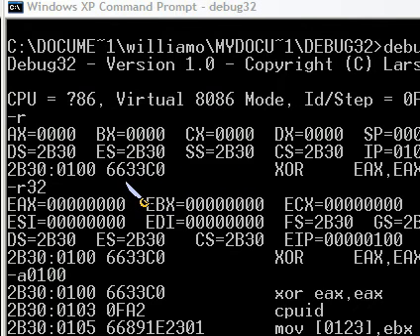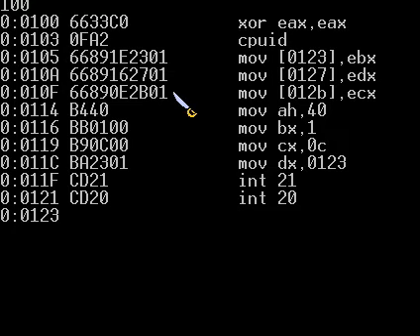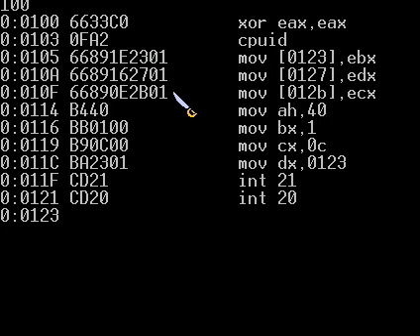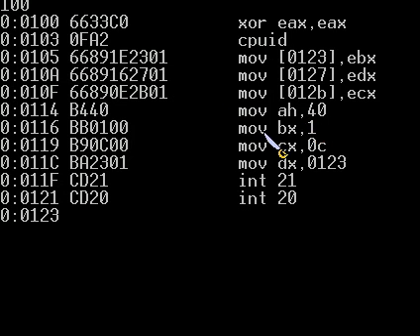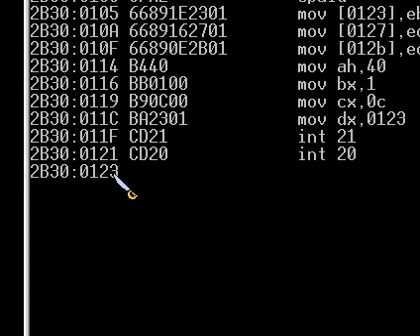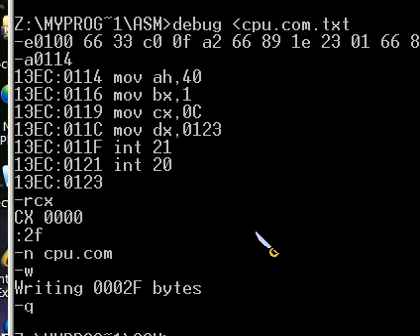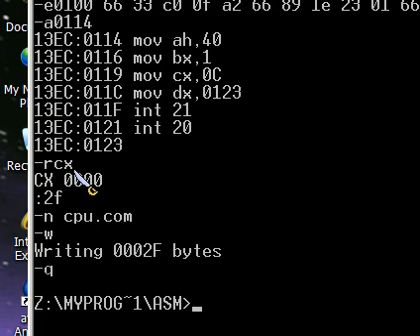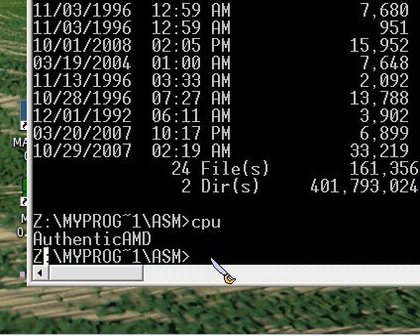Using DEBUG to write 32-bit code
This is a simple example using DOS/Windows DEBUG to write a small piece of 32-bit code.